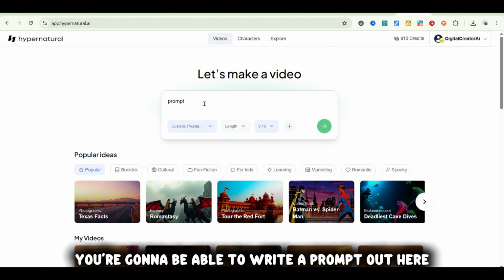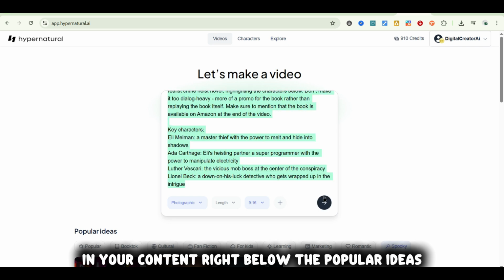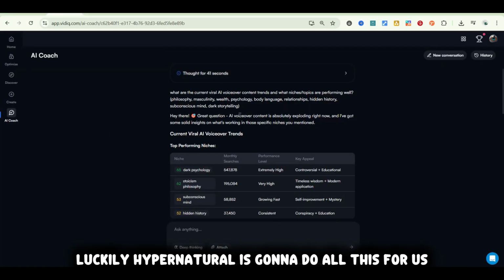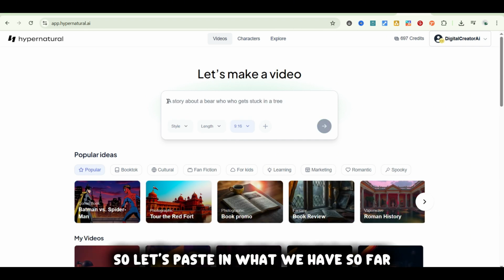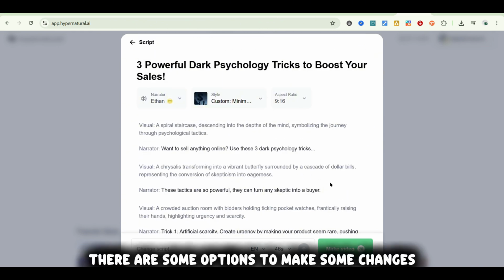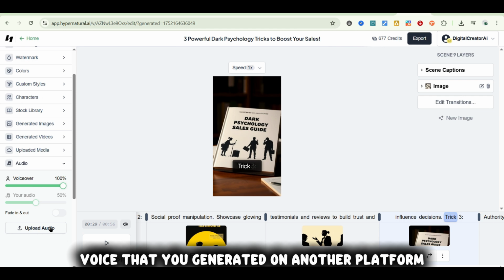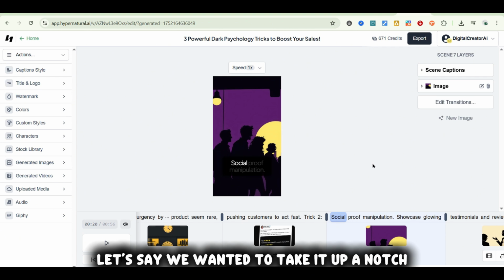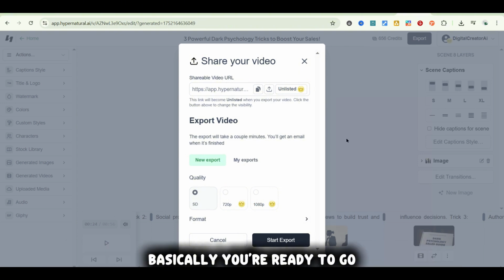Want More Views? Try This Simple Content Idea!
0:00 - Introduction: The Need for Content Creation
0:50 - Introducing Hypernatural AI and Workflow
2:25 - Hypernatural AI Overview and Video Generation Settings
6:25 - Creating Custom Characters in Hypernatural AI
7:40 - Analyzing Viral Content Formats (Zultium Example)
9:15 - Using Dark Psychology Niches for Marketing
10:30 - Scripting for High-Converting Content with a CTA
12:50 - Customizing Style with Reference Images in Hypernatural AI
15:00 - Refining Visuals and Narration
16:15 - Editing Capabilities within Hypernatural AI
18:00 - Animating Scenes with Image-to-Video
19:15 - Caption Styles and Exporting Your Video